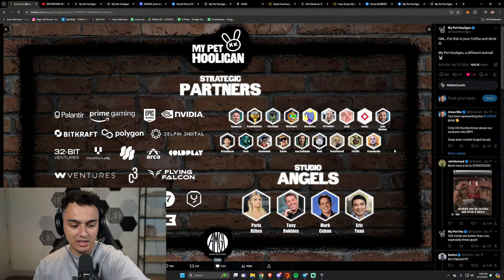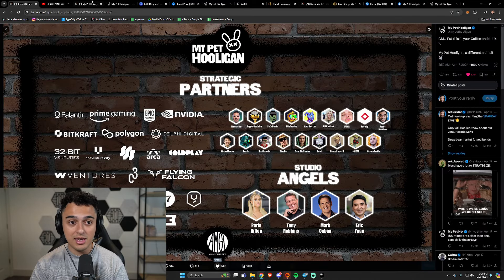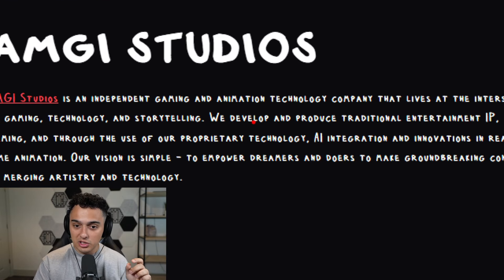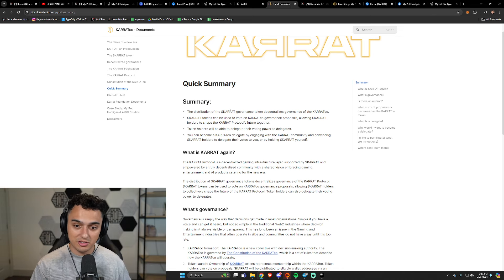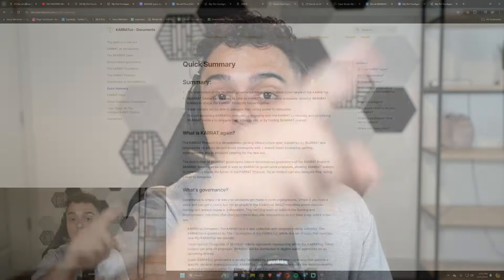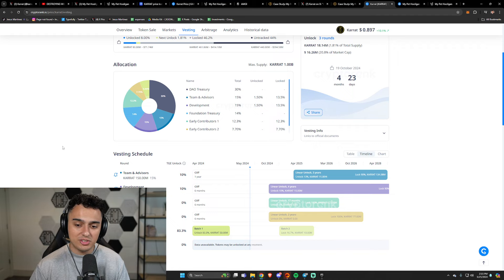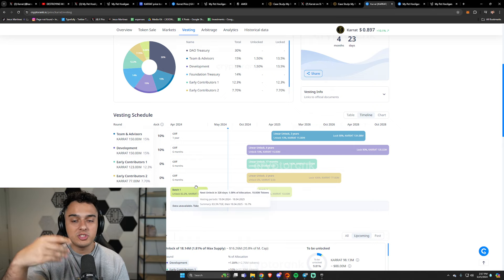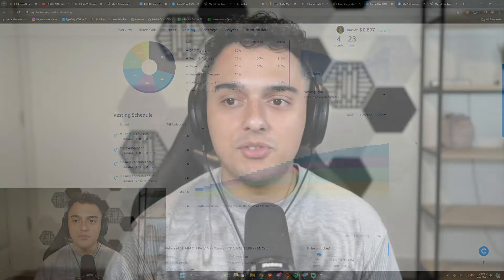My Pet Hooligan's KARRAT Token Won In Crypto Gaming, Here's WHY | Review/Overview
KARRAT Coin recently released on some major exchanges, today I wanted to highlight their recent success & My Pet Hooligan!

⚠️𝐁𝐄𝐖𝐀𝐑𝐄 𝐎𝐅 𝐒𝐂𝐀𝐌𝐌𝐄𝐑𝐒 𝐈𝐍 𝐌𝐘 𝐂𝐎𝐌𝐌𝐄𝐍𝐓𝐒

⏱𝐓𝐢𝐦𝐞𝐬𝐭𝐚𝐦𝐩𝐬
0:00 KARRAT Coin
0:40 Strategic Partners
1:36 Centralized Exchanges
2:11 My Pet Hooligan
3:10 KARRAT Coin
4:12 AMGI Studios
5:47 KARRAT Token Utility
9:48 KARRAT Coin Vesting

𝐑𝐞𝐥𝐚𝐭𝐞𝐝 𝐒𝐞𝐚𝐫𝐜𝐡𝐞𝐬🔍 My Pet Hooligan - KARRAT Coin - KARRAT Token - KARRAT Overview - KARRAT Review - KARRAT My Pet Hooligan